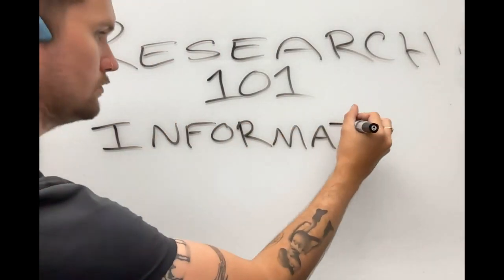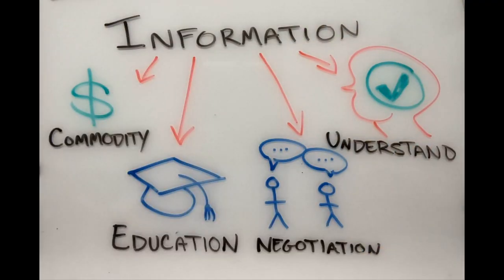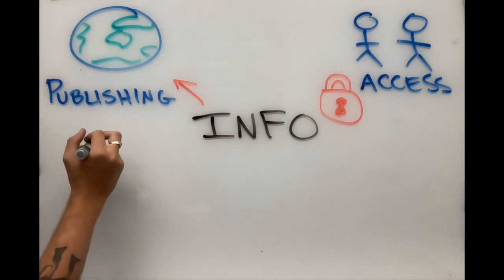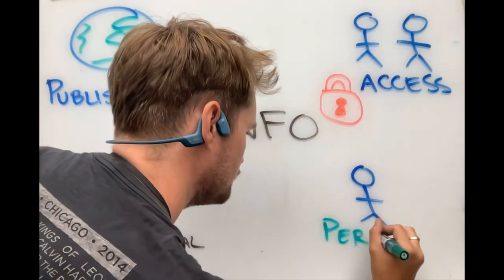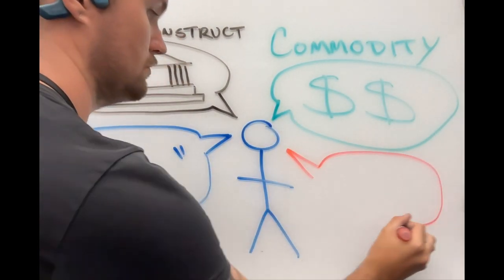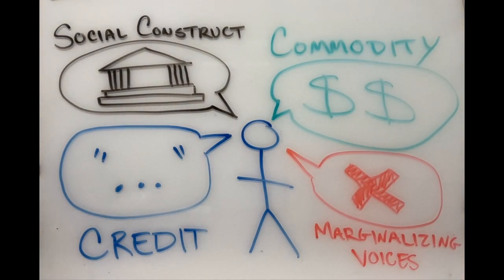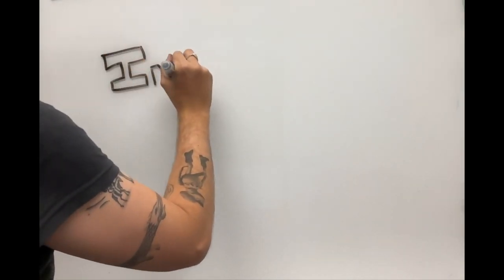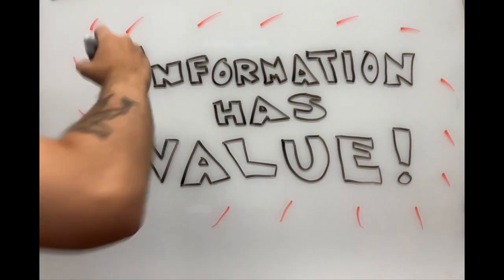Research 101: Information has Value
A quick guide explaining the many manifestations of information’s value.